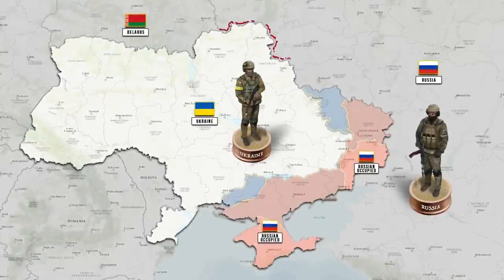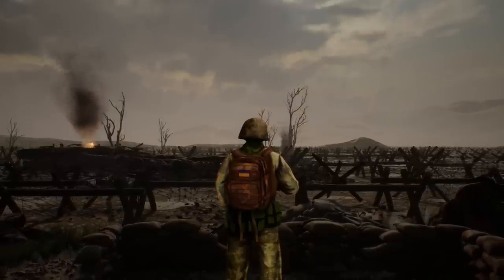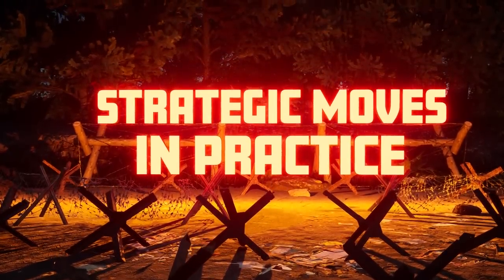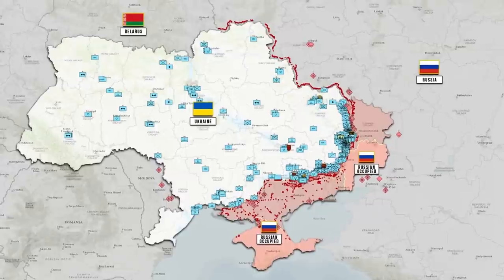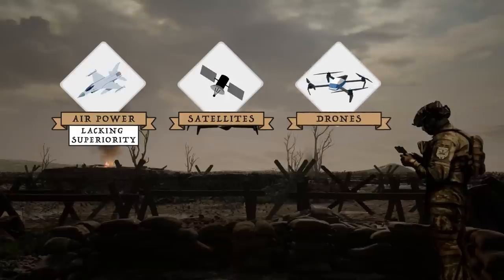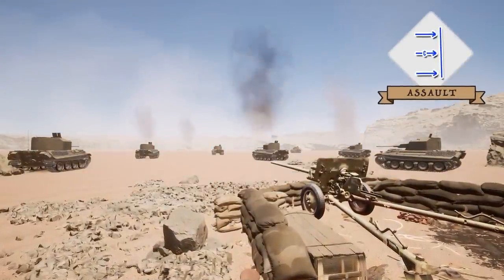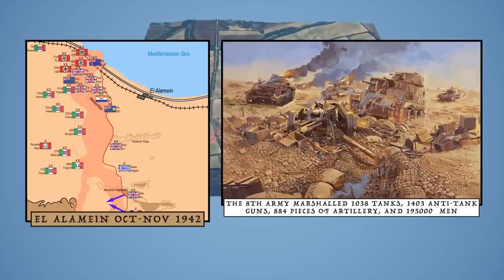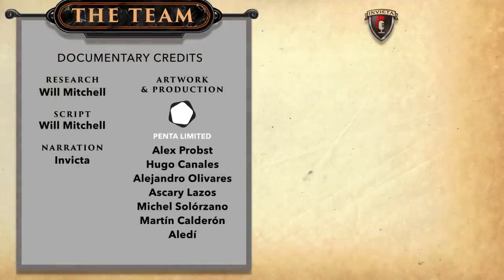How to Defeat Russia's Defenses? - Modern Breaching Operations in Ukraine Explained - 3D DOCUMENTARY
What will it take for Ukraine to defeat Russia's defenses?

In our prior episode we explored the True Size of Russia's Defenses in Ukraine This involved a review of both the macro and micro features of the Surovikin Line. In this episode we discuss what it will take to defeat them. This begins with general game theories of attack and defense as well has high level strategic moves which must be considered to increase one's chances of success. Ultimately however the battle must be fought. To this end we cover the playbook for modern breaching operations.

Suggested Reading and Sources:
"Allocating Defensive Resources with Private Information about Vulnerability" by Robert Powell
"ATP 3-90.4, Combined-Arms Mobility Operations"
"Pendulum of War: The Three Battles of El Alamein." by Niall Barr
"Russian field fortifications in Ukraine" by Brady Africk
"Interactive Ukraine Map" Institute for the Study of War

Credits:
Research = Will Mitchell
Script = Will Mitchell and Invicta
Narration = Invicta
Production = Penta

Timestamps:
00:00 Intro
03:17 Disclaimer
04:14 Strategic Moves in Theory
07:56 Strategic Moves in Practice
11:49 Breaching Tenets
13:03 Tenet 1 - Intelligence
15:00 Tenet 2 - Breaching Fundamentals
18:38 Tenet 3 - Breaching Organization
20:35 Tenet 4 - Mass
21:57 Tenet 5 - Synchronization
23:24 Chances of Success
24:59 Outro